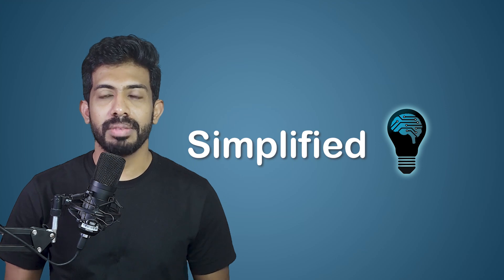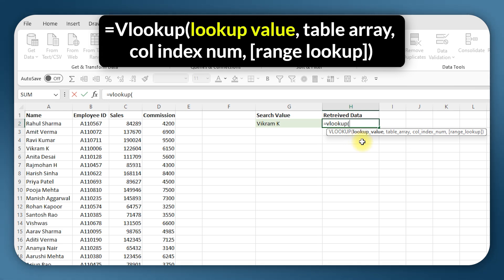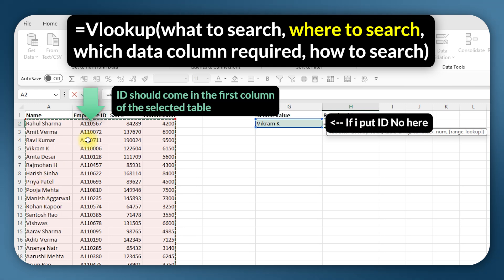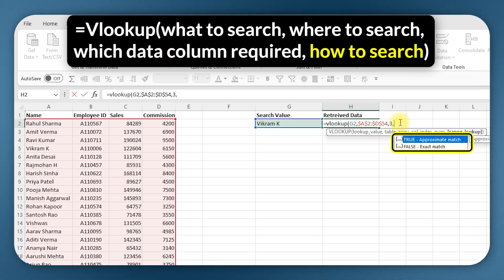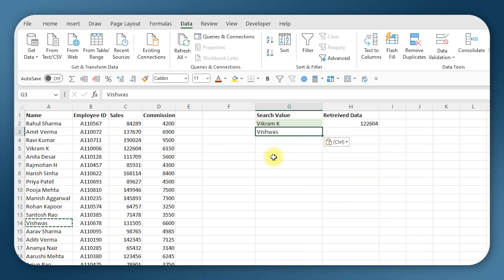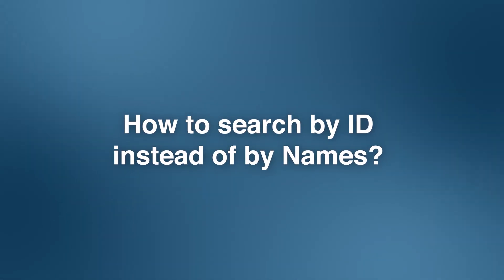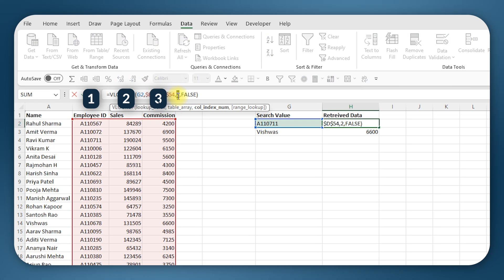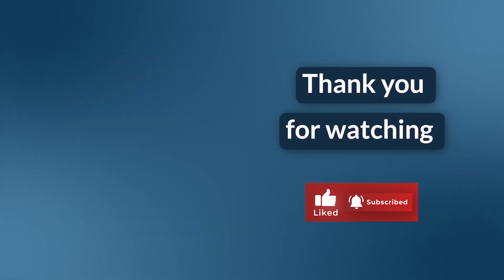How to use Vlookup in Excel | Simple explanation for beginners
Learn the basics of how to use Vlookup function in excel. The video provides an easy tutorial for beginners.

Chapters:
0:00 Intro
0:34 Function and Syntax
0:49 Alternative for syntax
1:09 How to select the parameters
3:35 Changing output requirements
3:59 Changing search parameter
4:20 Troubleshooting errors
4:52 Outro